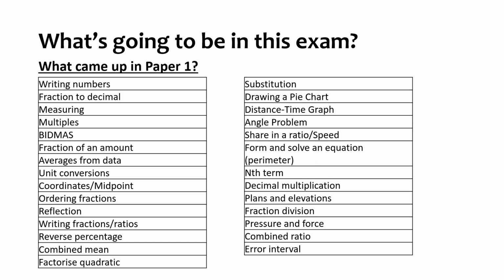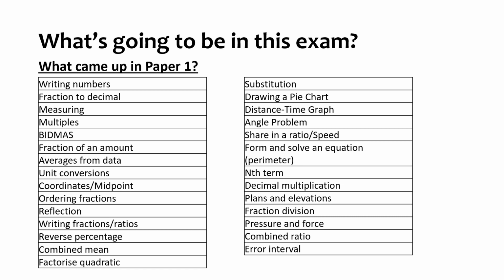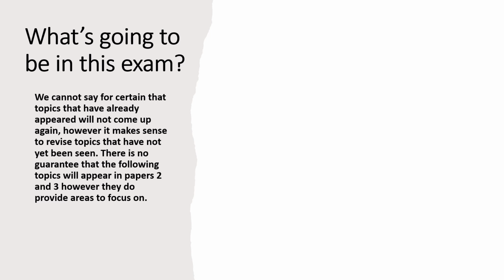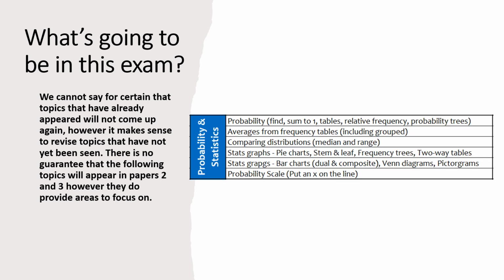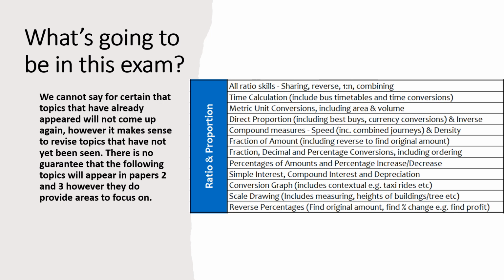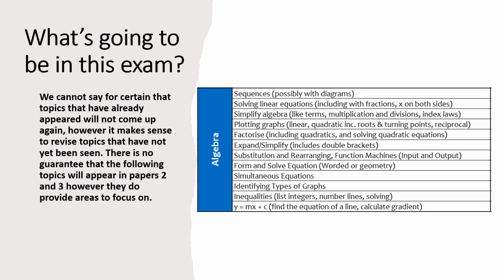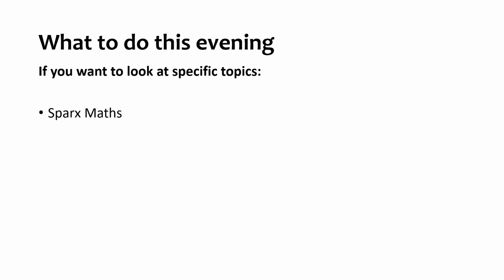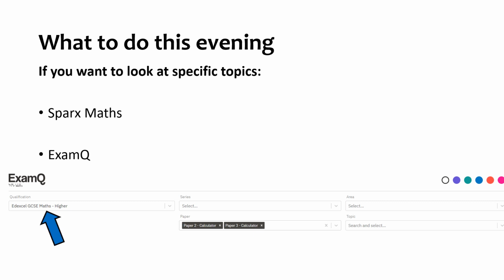Maths Foundation Paper 2 PPE NBN Video